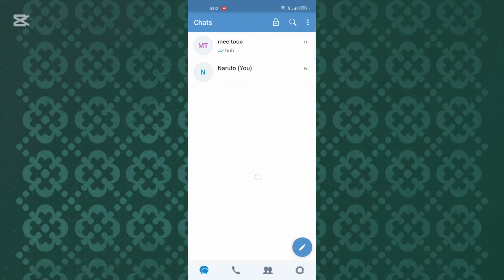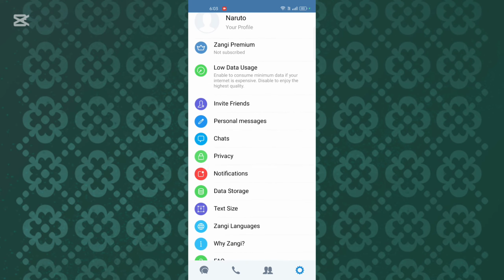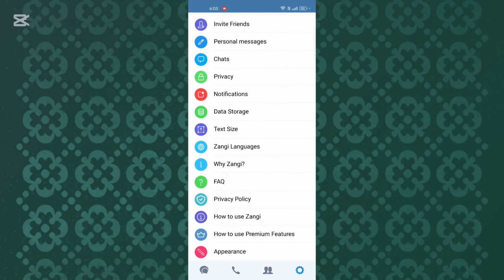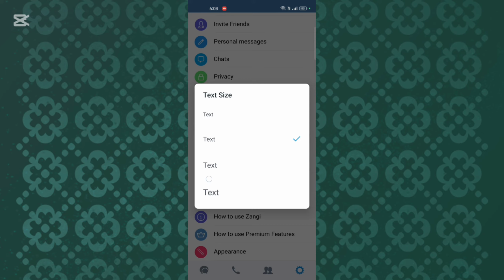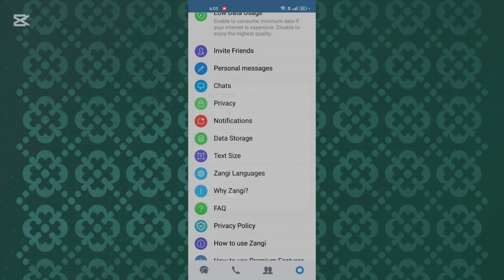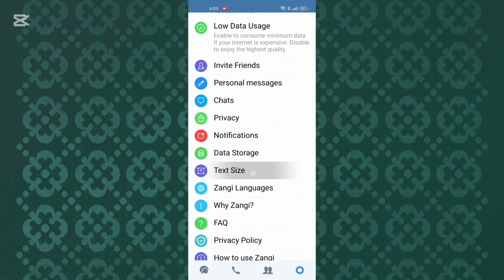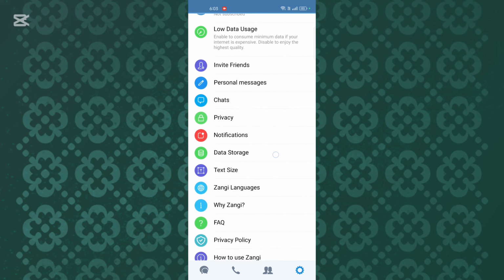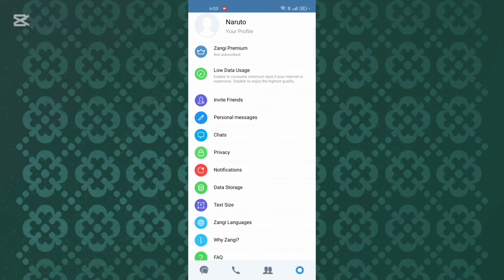How to Change Text Size on Zangi 2024?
Struggling to read messages on Zangi? In this video, I’ll show you how to change the text size in the Zangi app, so you can customize your messaging experience for better visibility and comfort. Whether you prefer larger or smaller text, this tutorial will guide you through the simple steps!